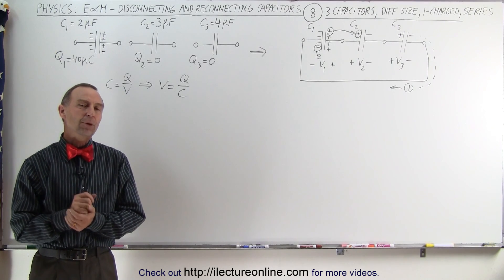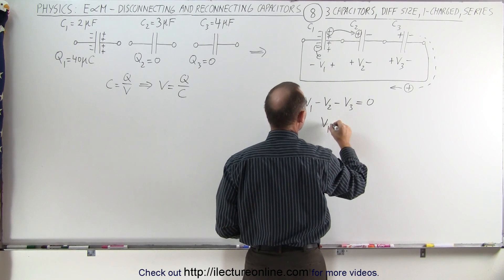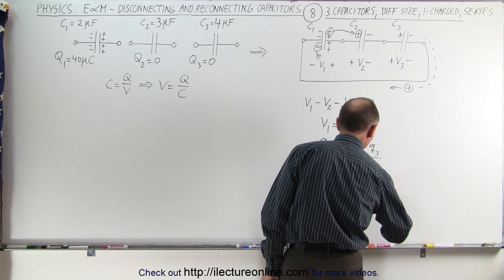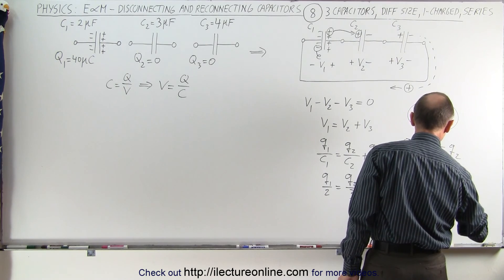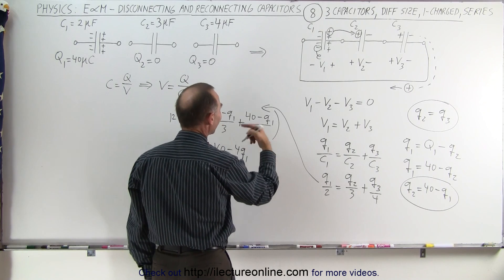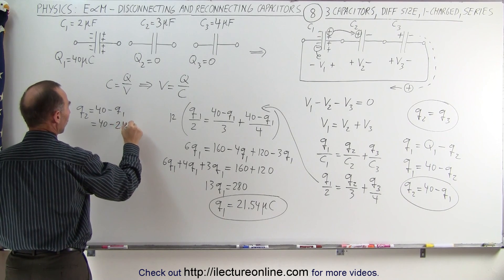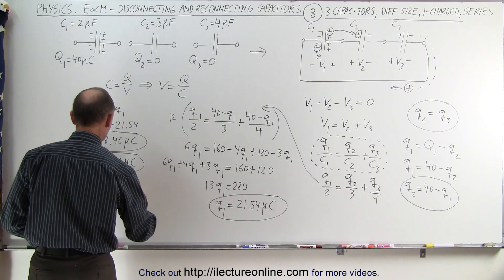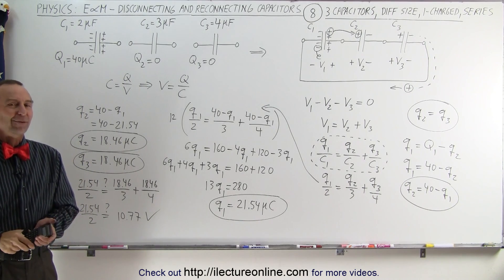Physics - E&M: Dis- and Re-Connecting Capacitors (8 of 16) 3-Cap., Different Size, 1-Charged, Series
In this video I will find q1=?, q2-?, q3=? of 3 capacitors C1=2uF, C2=3uF, C3=4uF in series, where Q1=40uC, Q2=0, Q3=0.